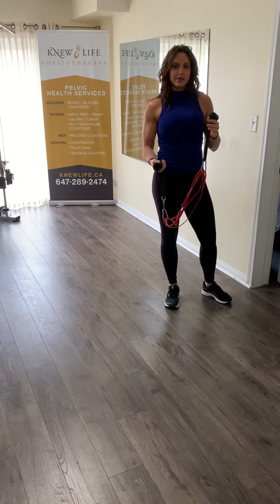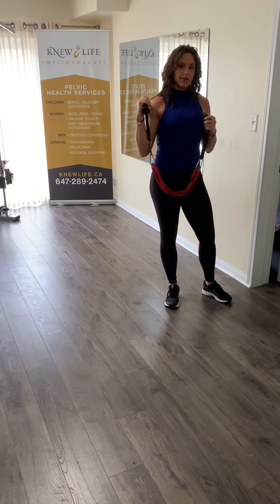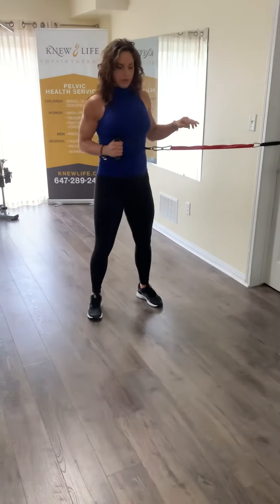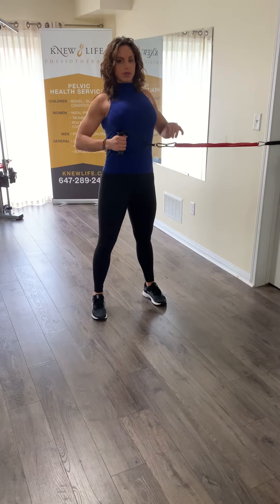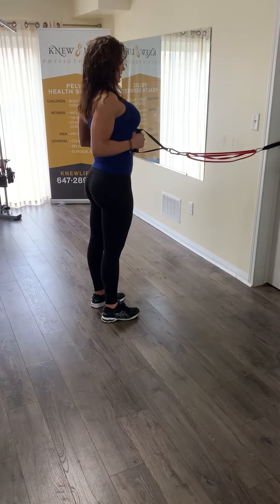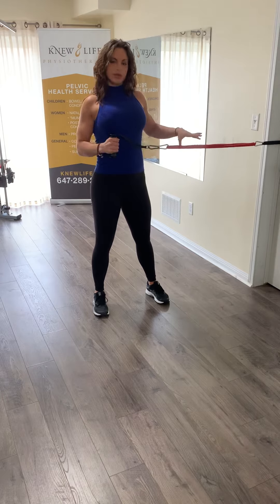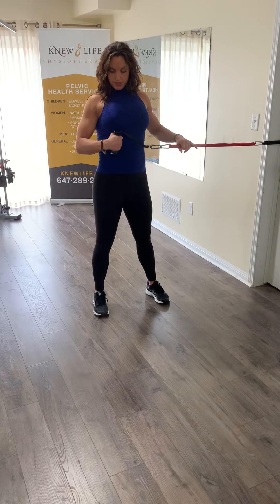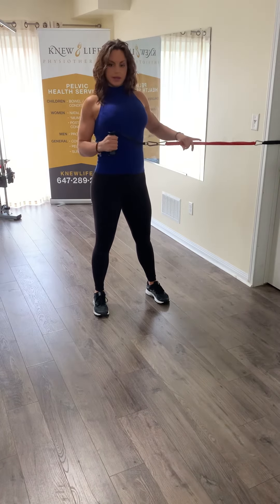External rotation rotator cuff rehab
Mid pulley door anchor exercises